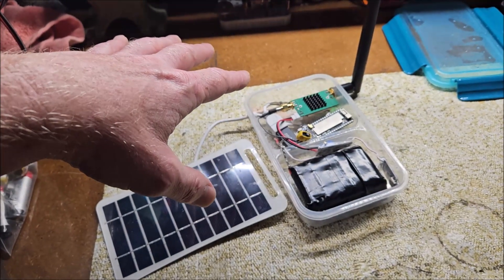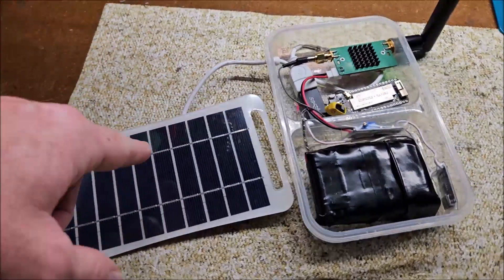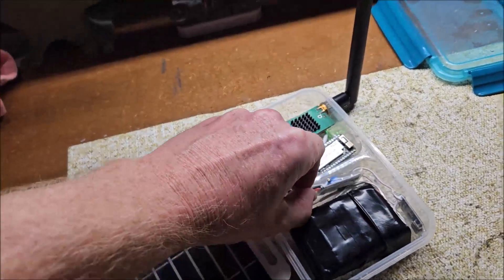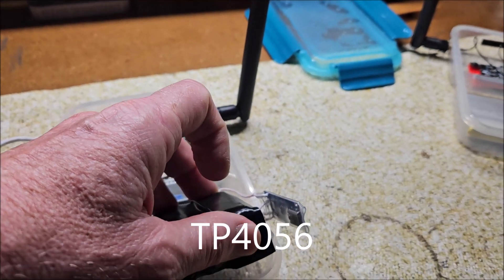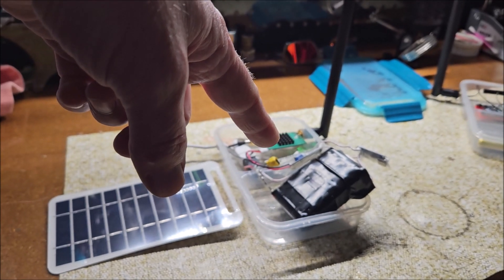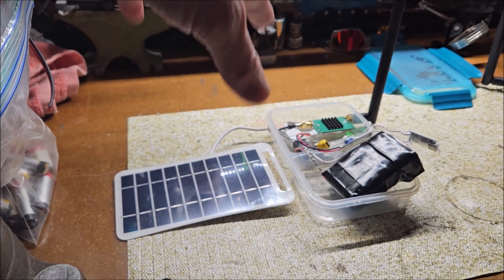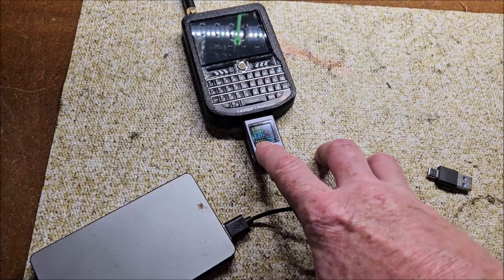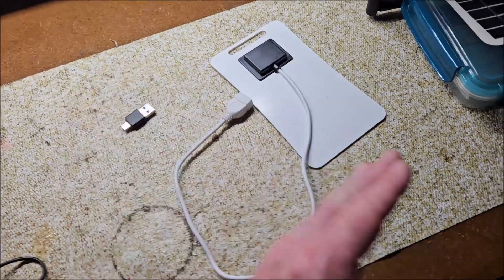Amplified Solar Powered ESP32 Meshtastic Node How To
Power Meter Vid